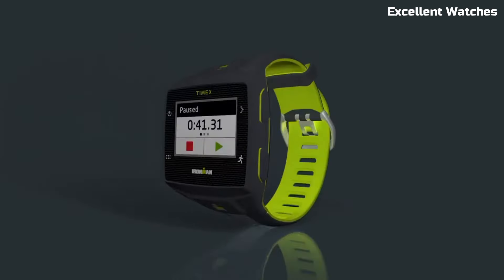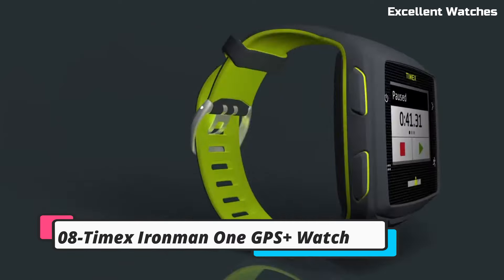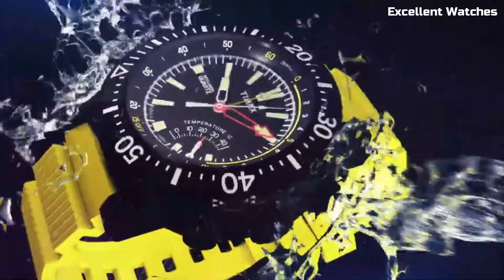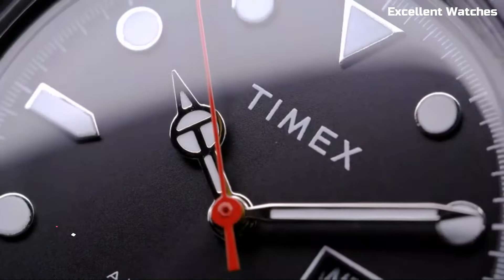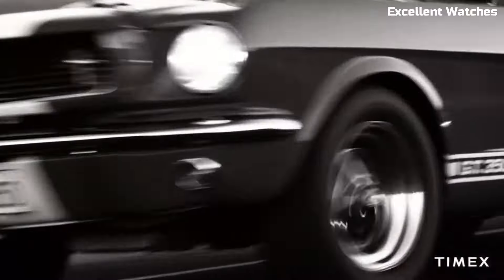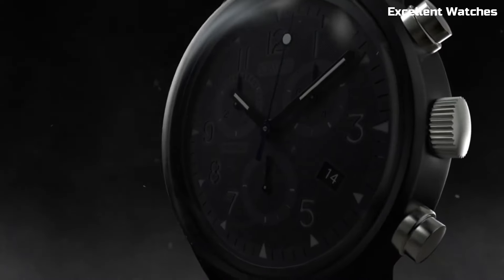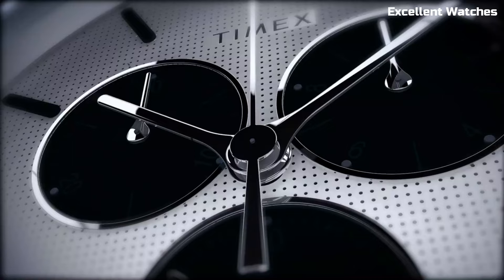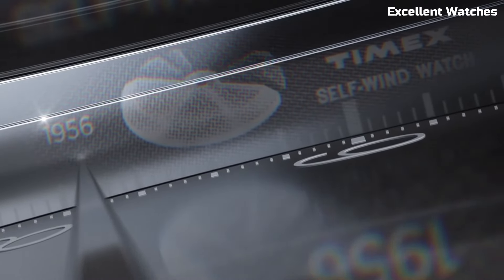Top 9 Best Timex Watches For Men Buy 2024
Are you looking for the best Timex watches for men 2024?
These are the best Timex Watches we found so far:

10-Timex Men's IQ+ Move Activity

Amazon Price
09-Timex Ironman GPS Watch

Amazon Price
08-Timex Ironman One GPS+ Watch

Amazon Price
07-Timex Intelligent Quartz

Amazon Price
06-Timex Command Shock

Amazon Price
05-Timex Giorgio Galli S1

Amazon Price
04-Timex Men's Marlin Automatic

Amazon Price
03-Timex Men's MK1 Steel Chrono

Amazon Price
02-Timex Waterbury Automatic

Amazon Price
01-Timex Fairfield Supernova